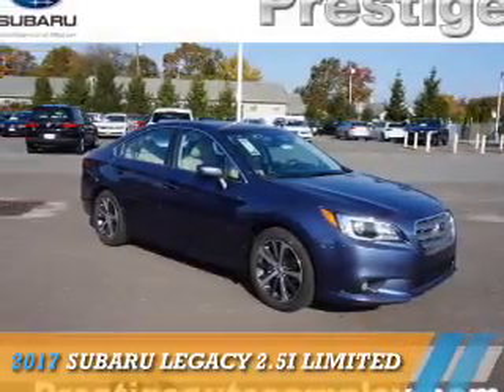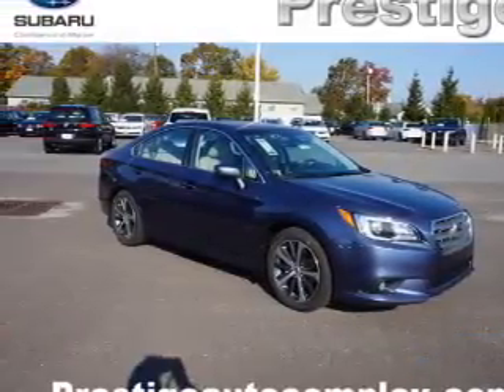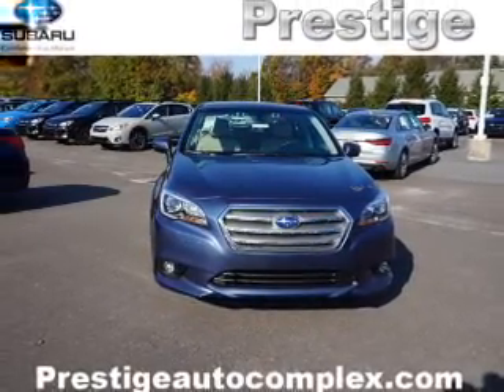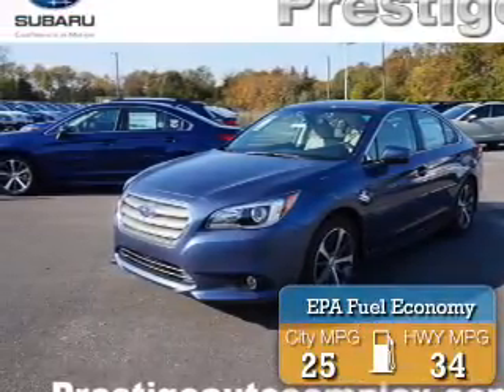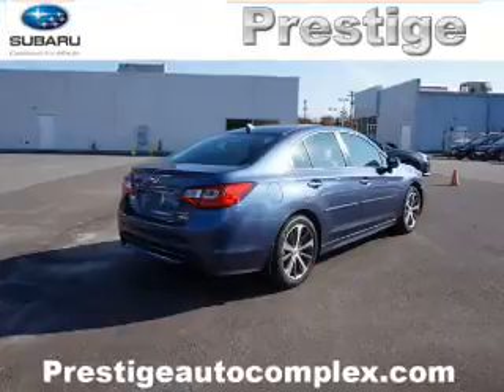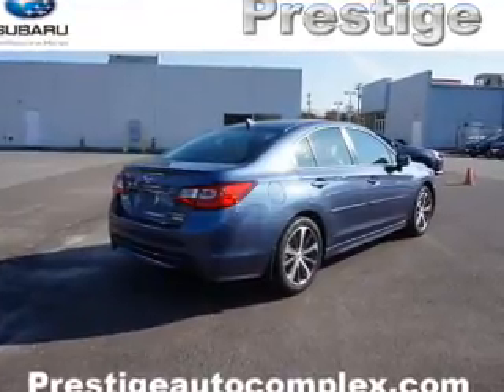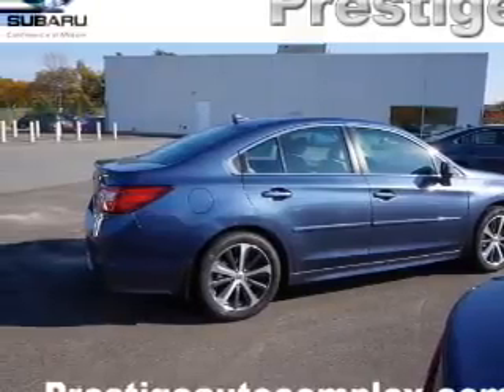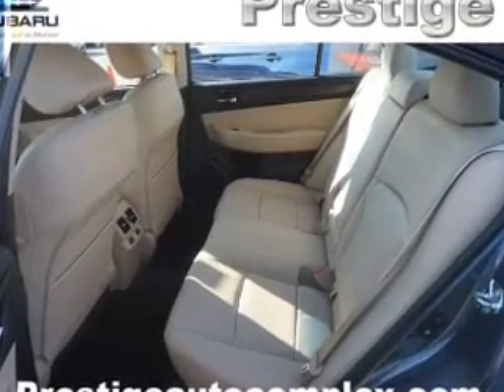2017 Subaru Legacy S033981 - Turnersville NJ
Phone:
Year: 2017
Make: Subaru
Model: Legacy
Trim: 2.5i Limited
Engine: 2.5 liter 4 Cylindercylinder AWD
Transmission: Automatic
Color: Lt. Blue
Mileage: 4
Address:
VIN:4S3BNAN66H3033981